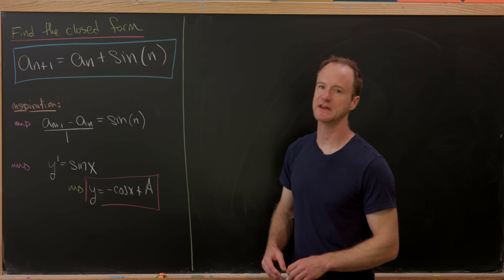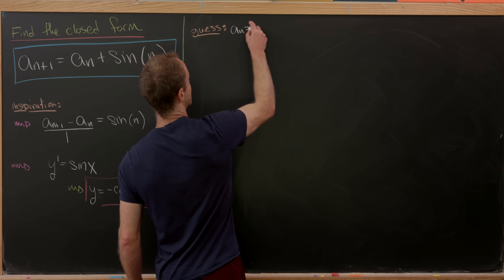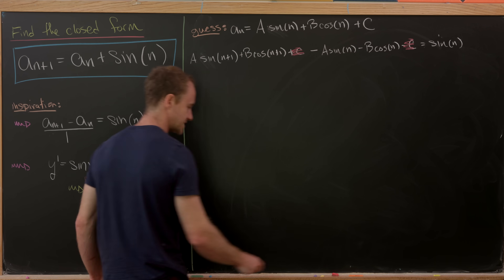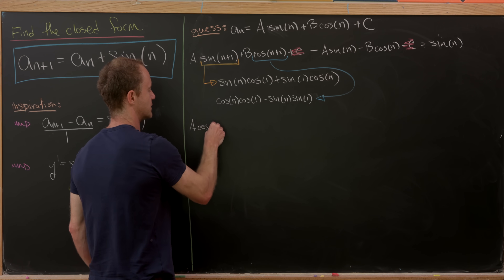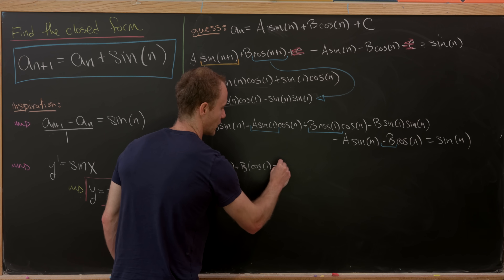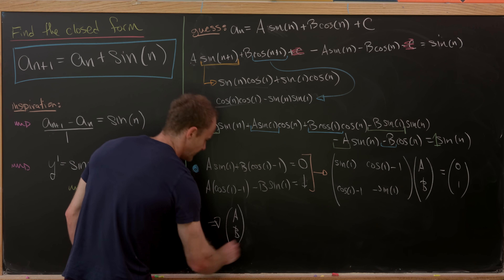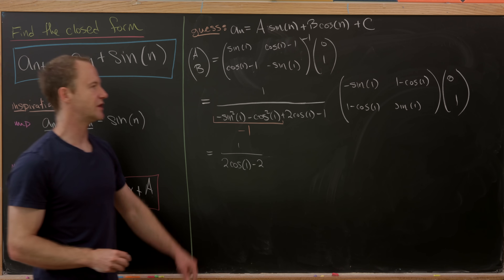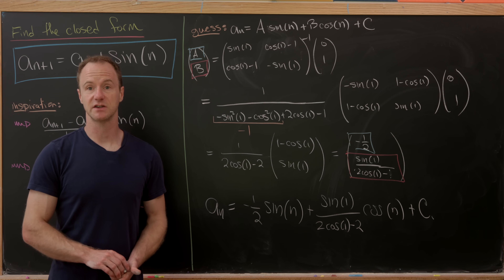a periodically recursive sequence.